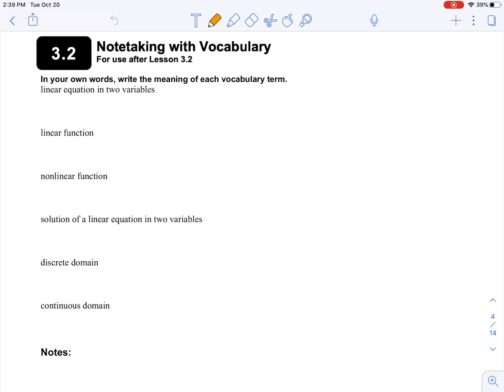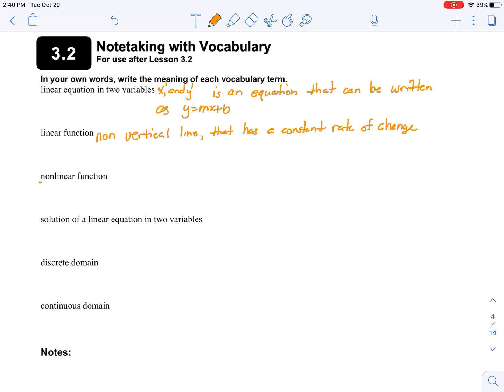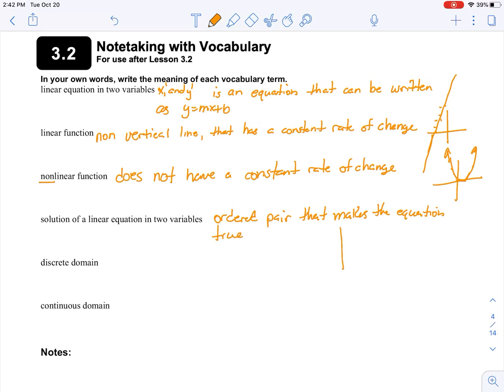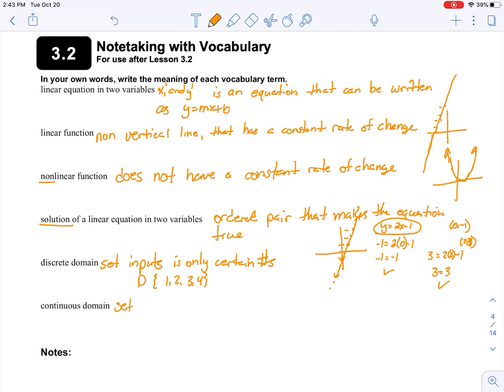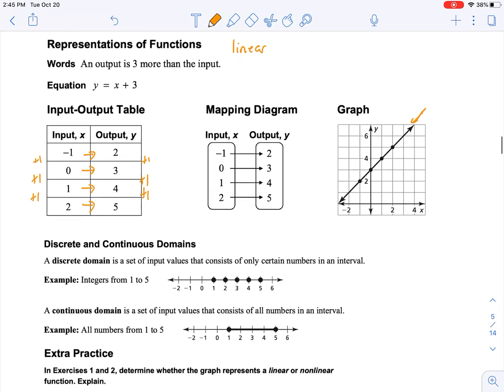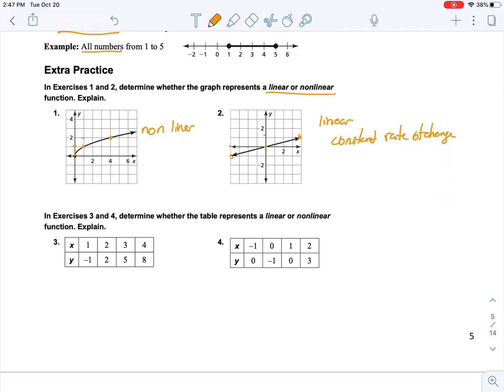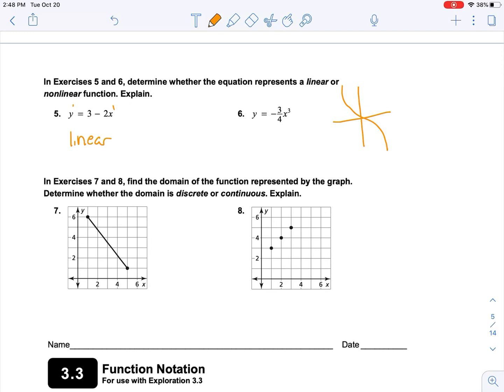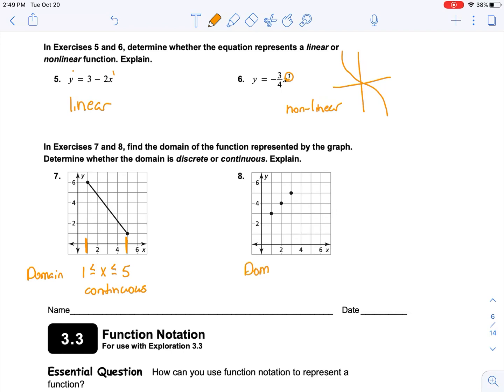Algebra 1 section 3.2